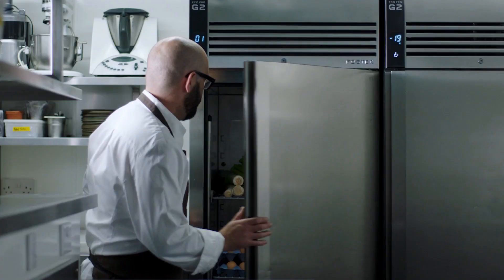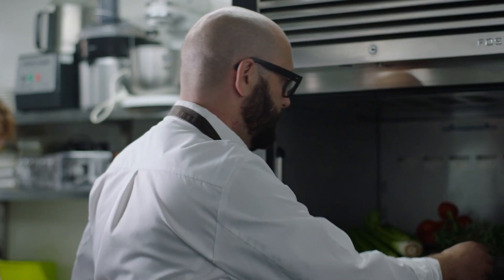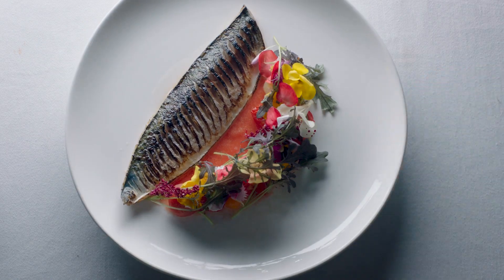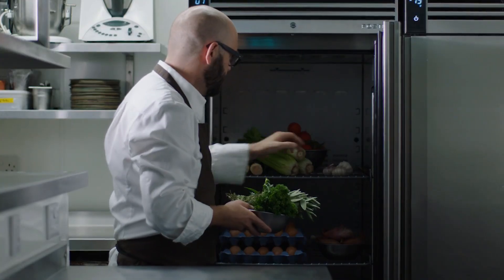Foster – Benedicts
Benedicts is a modern British restaurant in Norwich, opened by Richard Bainbridge, winner of the Great British Menu 2015. The site features two EcoPro G2 EP700H refrigerated cabinets, one EcoPro G2 EP700L freezer cabinet, five EcoPro G2 EP1/2H refrigerated counters, and one LR150 freezer undercounter.